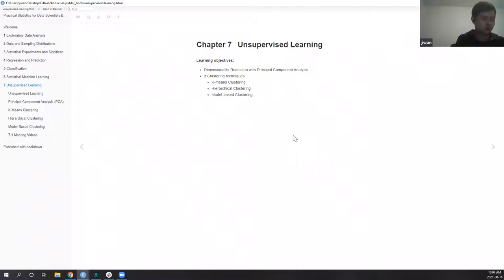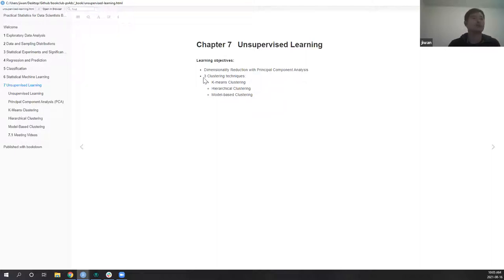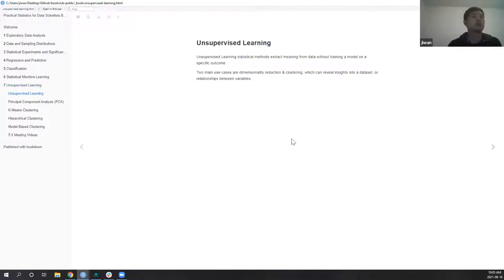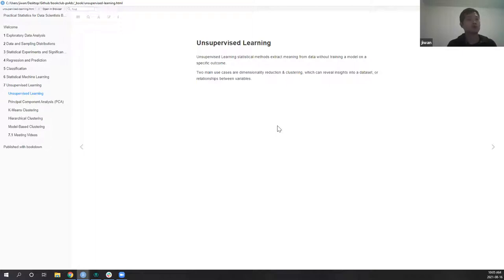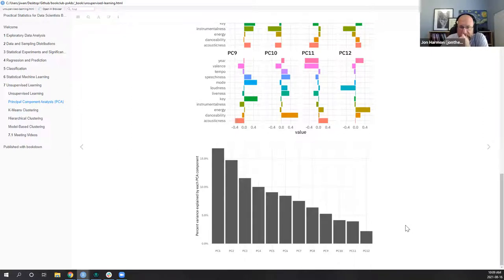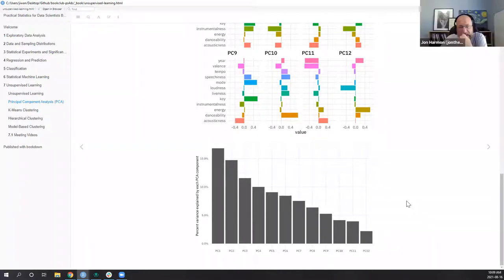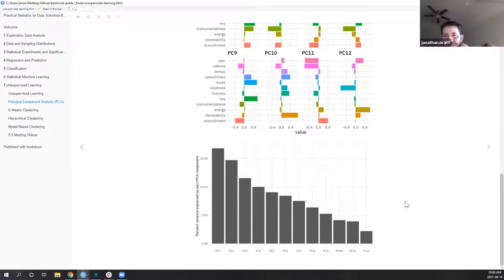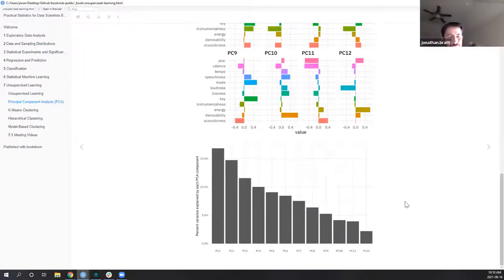Practical Stats for Data Scientists: Ch7: Unsupervised Learning (2021-08-16) (ps4ds01)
Jiwan Heo presents Chapter 7: Unsupervised Learning from Practical Statistics for Data Scientists by Peter Bruce, Andrew Bruce, and Peter Gedeck (and wraps up the club) on 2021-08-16, to the R4DS PS4DS Book Club. Cohort 1